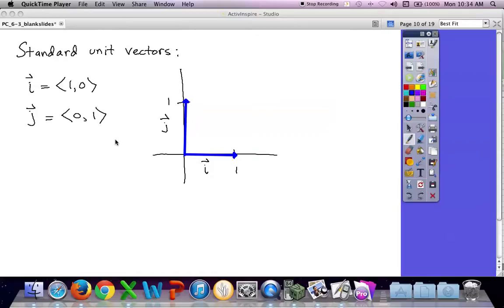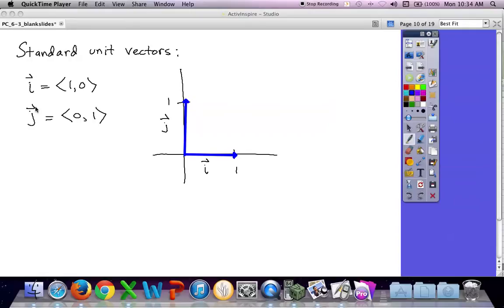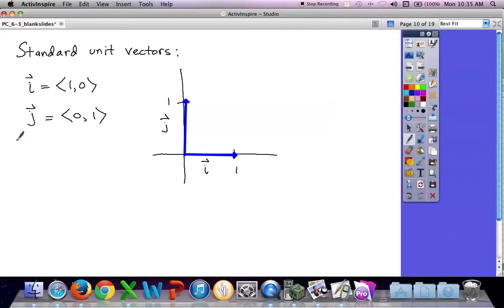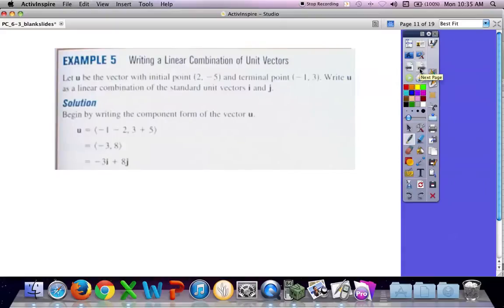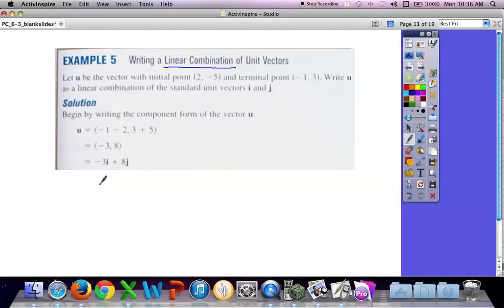PC 6 3 11